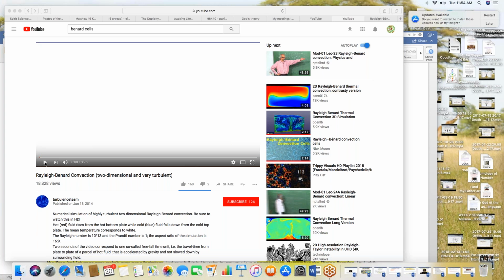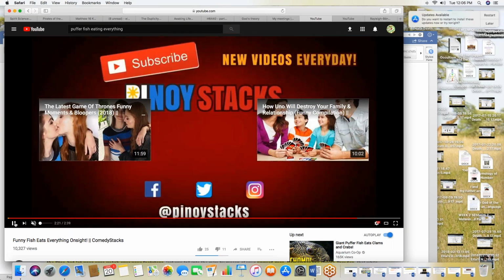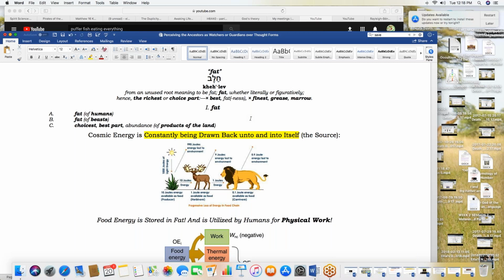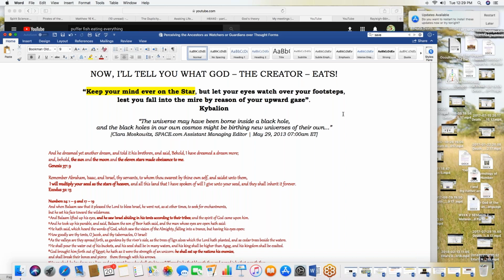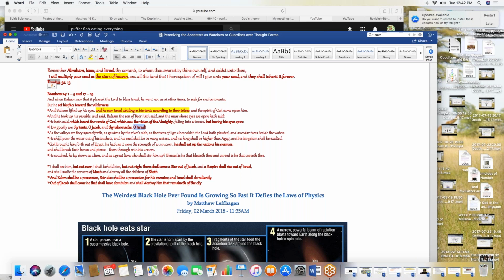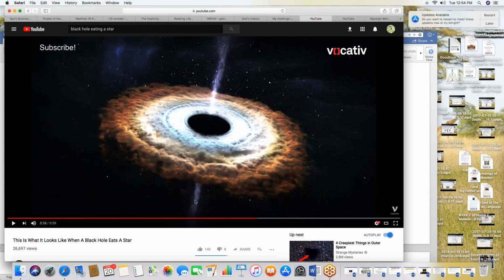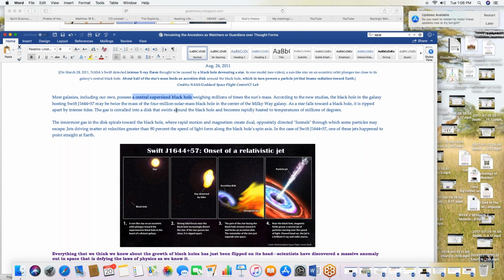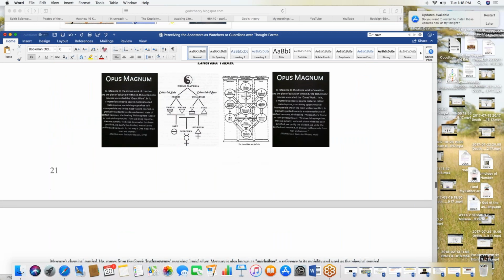2018 03 20 11 53 Eitai's Daily Session as of 02 13 2018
REVEALED: The Prophetic Shabbat Rest -- Syncretizing Contradictions and Solving the Divine Paradox!! Shavuot and Succoth and MORE!! Part 2 of 4